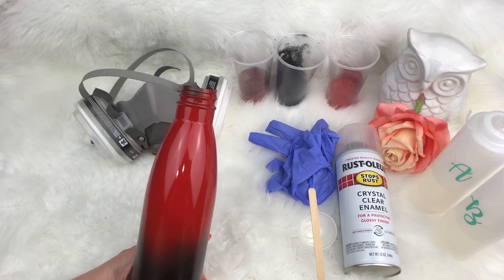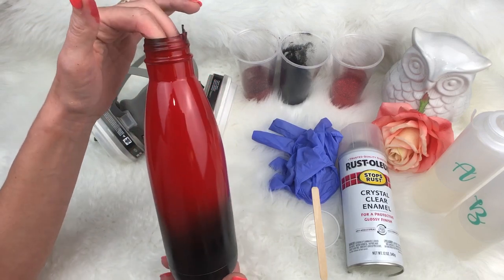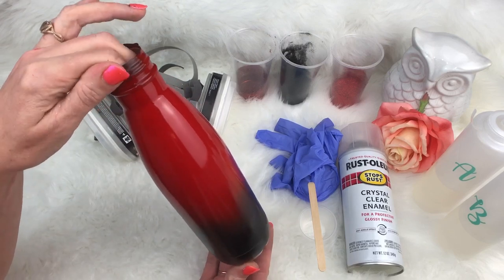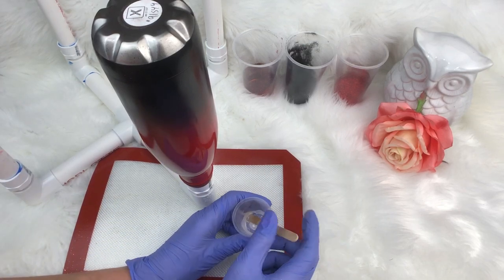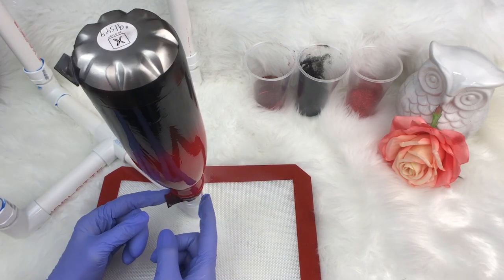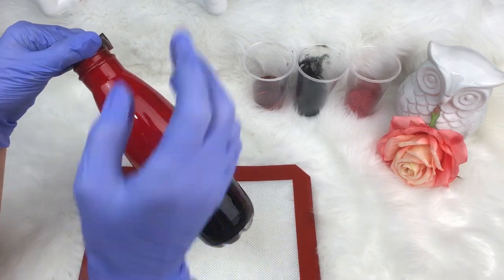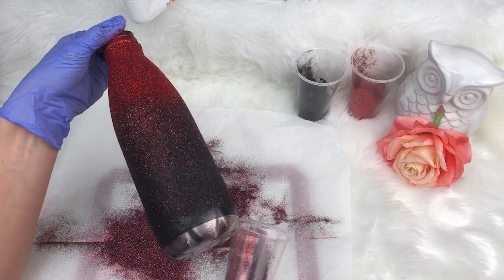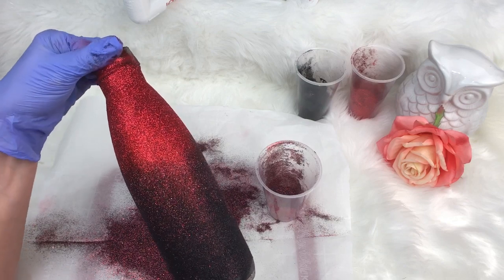Beginners DIY How to glitter a water bottle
Hopefully my techniques can help you master the ombre!I was intending to show how I clean the lip of the tumbler but completely forgot and cleaned it up off camera. I will make sure to record the next one!

SILICONE MAKE UP BRUSHES
DRILL MASTER ROTARY TOOL
2 QUART PRO MARINE EPOPXY
1 GALLON KIT (1/2 gallon of A ½ gallon of B)
NITRILE GLOVES
DUST AND CHEMICAL MASK
PLASTIC MIXING CUPS
TORCH to heat epoxy and pop bubbles
BUTANE TO REFILL TORCH
HEAT PRESS WITH CUP ATTACHMENT
CRICUT EXPLORE AIR 2
STENCIL VINYL
TRANSFER PAPER
STICKER PAPER
HEAT TRANSFER VINYL
PERMANENT VINYL
WOODGRAIN INK COLORS
TRIPLE THICK
SILICONE FOR DIRTY POUR
FOAM PAINT BRUSH
CRICUT CUTTING MAT
WEEDING and WORK TOOLS
CRICUT VINYL CUTTING MACHINE
ELMERS GLUE
SPINNING CUP DISPLAY